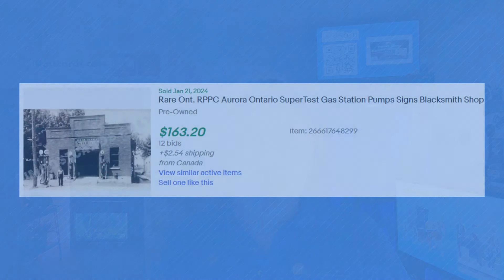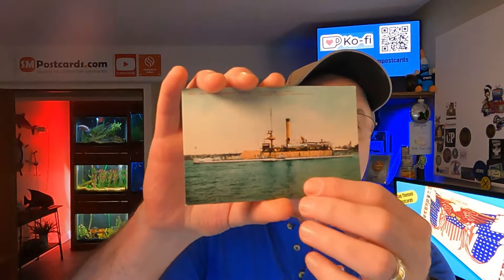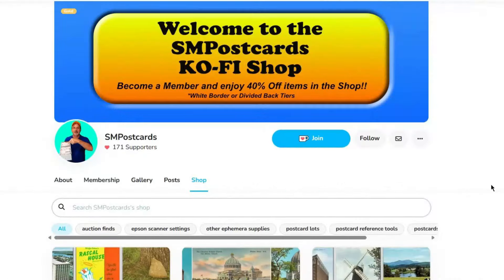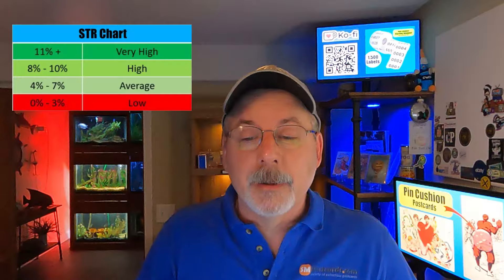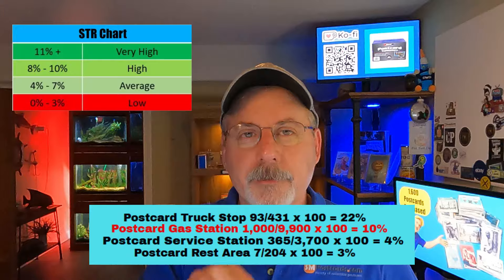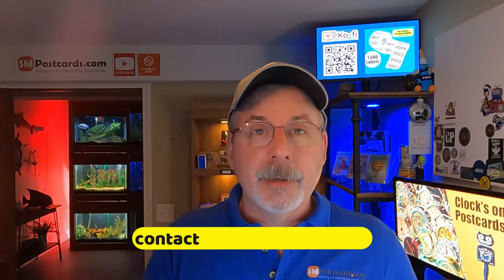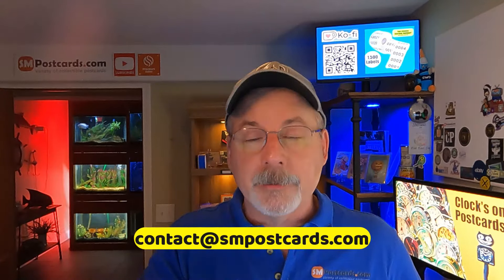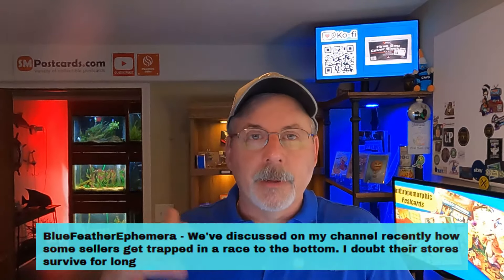Fill Up Your Sales with Gas Station Postcards!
Gas Station Postcards reviewed, What Sold on eBay, Poll - When a buyer buys multiple items Do You? and Viewer Comments

🔔 My eBay Postcard Store 👉🏽

Scanners:
► Scan Snap Duplex Scanner 👉🏽
► Epson Duplex Scanner 👉🏽
► Epson ES60W Scanner 👉🏽
► 20 foot USB Cable for Epson 400 II and 580W👉🏽

Printers and Labels:
► Rollo Label Printer 👉🏽
► Zebra Thermal Printer 👉🏽
► Dymo 4xl Thermal Printer 👉🏽
► Brother Color Laser Printer HL-L3270CD 👉🏽
► Brother Color Laser Printer HL-L3270CD Toner TN227 👉🏽
► 4"x6" Shipping Labels 👉🏽
► 1"x1" Dymo Labels 👉🏽
Postcard Supplies:
► Eco Swift 6.5x4.5 Rigid Photo Mailer 👉🏽
► 7"x5"x2" Boxes 👉🏽
► 7"x5"x1" Boxes 👉🏽
► Bubble Wrap Sleeves 👉🏽

Other Related Items:
► Apple MacBook Pro M1 👉🏽
► Postcard Lots 👉🏽
► Envelope Shelf 👉🏽
► Stand Up VariDesk 👉🏽
► Medify Air Purifier 👉🏽
► Microphone Rode NT-USB Mini 👉🏽
► Postmarks on Postcards by Richard W Helbock 👉🏽
► Large Letter Postcards Book 👉🏽

Postcard Shows Schedule and Clubs

00:00 What we'll be going over
01:54 What Postcards Sold on eBay
06:50 SMPostcards KO-FI Shop
07:34 Special Topic - Gas Station Postcards
23:18 Poll - When a Buyer Buys Multiple Items Do You?
37:44 Viewer Comments

Mailing Address:
SMPostcards